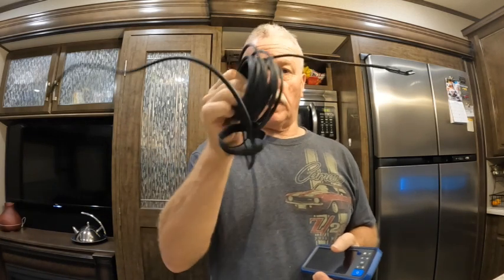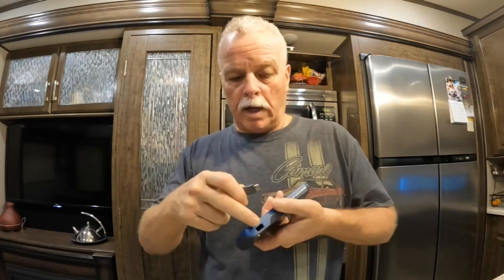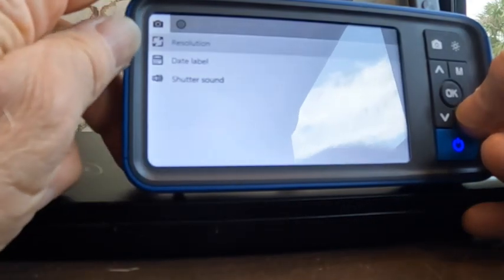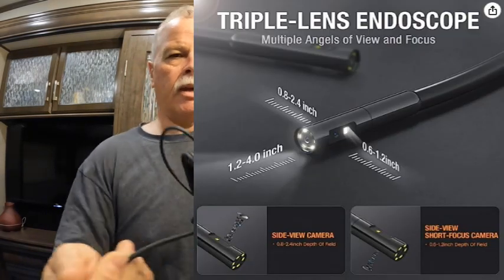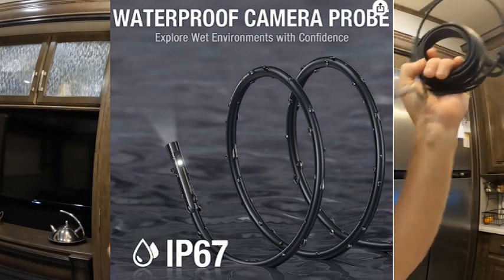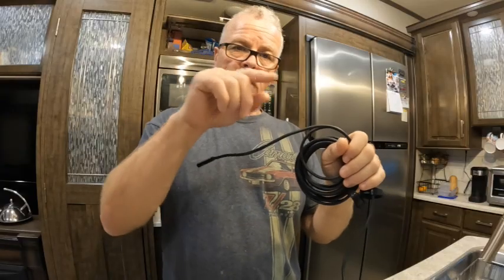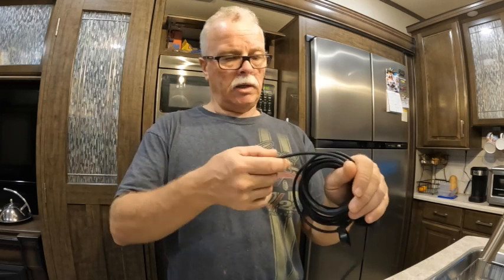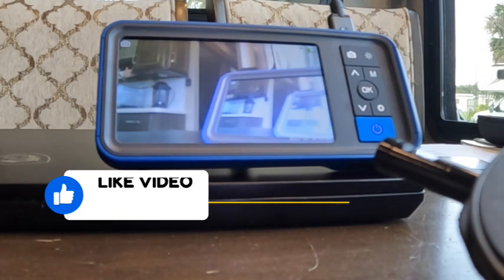Teslong M450-NTC Borescope Review: Unveiling the Best Triple Lens, HD Picture & Video with Sound!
Welcome to our comprehensive Teslong M450-NTC Borescope Review, where we unveil the best triple lens, HD picture, and video with sound capabilities of this cutting-edge inspection camera. In this in-depth analysis, we explore the remarkable features and performance of the Teslong M450-NTC, a top-rated borescope trusted by professionals and DIY enthusiasts alike.
Join us as we delve into the crystal-clear imaging provided by the 4.5" IPS HD screen, allowing you to capture stunning visuals and record high-quality videos with clear sound. With its triple lens design, you'll experience enhanced versatility and unparalleled clarity when inspecting hard-to-reach areas, whether it's for automotive diagnostics, industrial maintenance, household repairs or RV.
Throughout this Teslong endoscope review, we provide valuable insights into how to maximize its functionalities and make your inspections more efficient than ever. From adjustable LED lights to flexible cable options, the Teslong M450-NTC offers an exceptional user experience and unparalleled reliability.
Don't miss out on this must-watch video if you're searching for the perfect borescope or looking to upgrade your inspection equipment. Join us as we uncover the extraordinary capabilities of the Teslong M450-NTC Borescope and provide you with the information you need to make an informed purchasing decision.

Triple Lens Endoscope with Light, Teslong 4.5inch HD Snake Borescope Inspection Camera

This video and description contain affiliate links to make it easy for you to find the items I mention, which means that if you click on one of the product links, As an Amazon Associate, I earn from qualifying purchases.  Thank you for the support!
Time Line:
00:00 Intro
00:40 Teslong MS450-NTC
01:37 Camera
01:56 Explaining the difference features of the MS450-NTC
03:35 Settings
04:13 Flipping the view upside down
04:22 How to change camera views
05:51 How to install the hook and magnet
07:28 Inside view of the hot water tank
08:08 Great tool to have
09:16 A view of the inside A/C unit
09:29 View under the steps

All opinions on any and all products are my own and I only include items in my videos that I either enjoy or recommend. The Best How To By Clem cannot be held liable or responsible for any injuries resulting in the use or misuse of any products mentioned in the video. Viewer accepts any and all liability and understands that they are responsible for their own actions.

Mint Mobile Join me on Mint where I am personally saving over $2000.00 per year on 2 wireless phones. For Kimberly and I, we decided to test it for 3 months. For, overall we have been happy. We paid $101.58 for 2 cell phones for 3 months and this included everything, fees, and taxes. The transition was fairly easy. Plans start at just $15 bucks, and include high-speed data, plus unlimited talk and text. And if you use the link above, we’ll both get Mint credit to go towards our plans. Win-win-win.